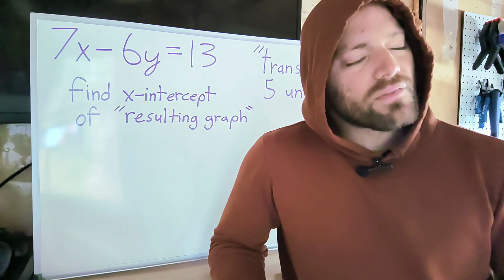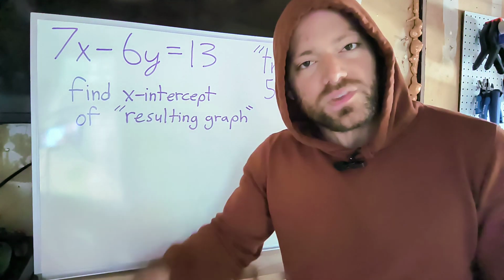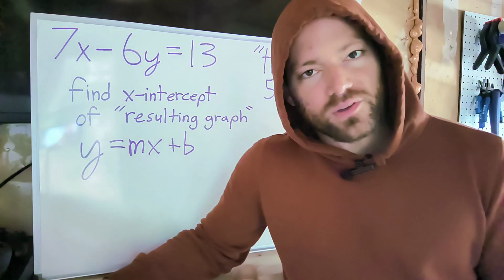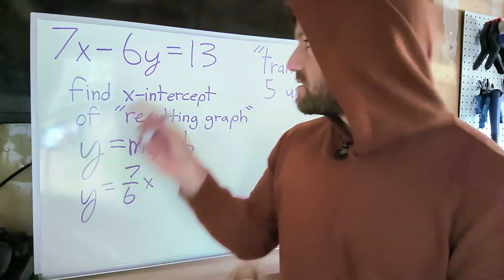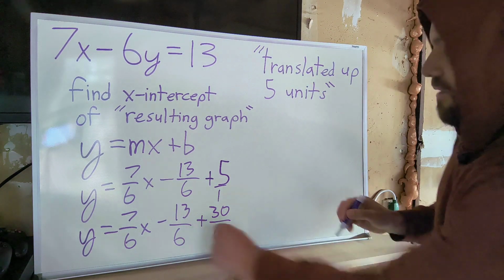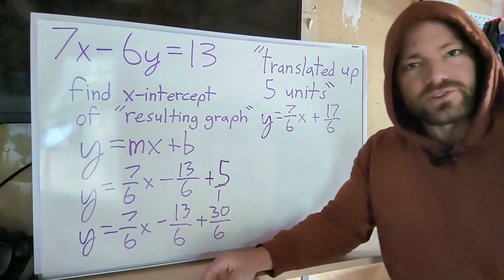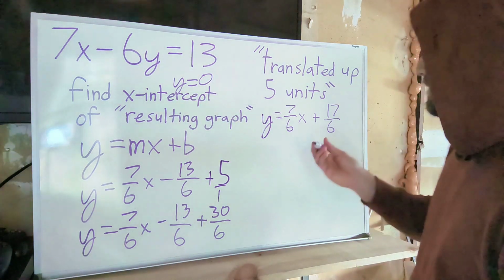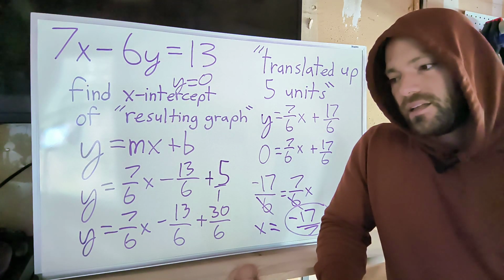Translating Graphs, Interpreting Linear Equations, and Navigating SAT Math Trickery 2023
The SAT math writers are increasingly obsessed with "translating" graphs, which just means moving the line/parabola/circle/curve/whatever around on the xy-plane.

Translating up means moving it up. Not a big deal.

In this video, I break down how to handle one type of "translating graphs" question. I also show off some shortcuts that make dealing with linear equations in standard form ax+by=c a little easier.

Don't worry; I got you.

Check out r/mathochist